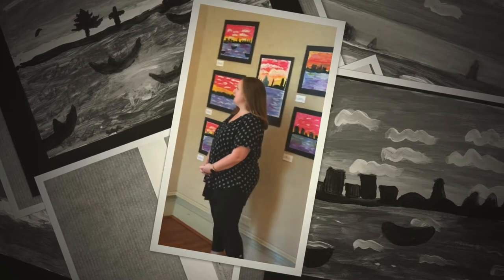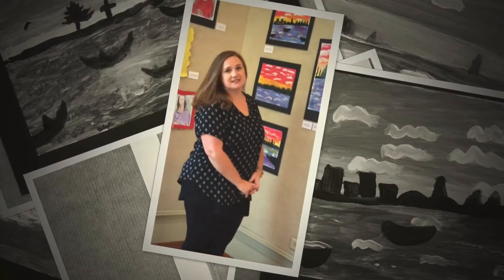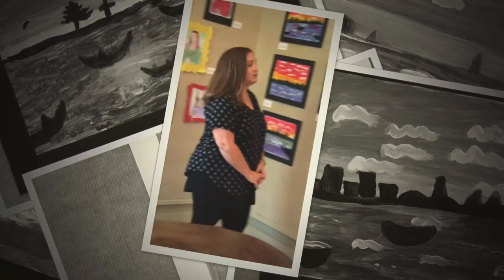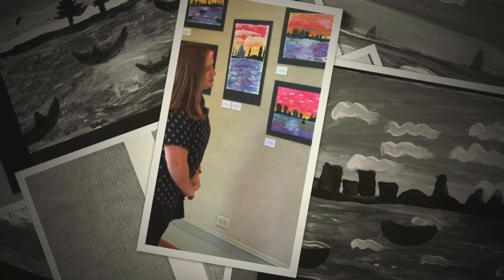KidsArt 2020 - ITALY EXHIBIT - Virtual Walk at Jemison-Carnegie Heritage Hall Museum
Talladega City School's 4th graders share their KidsArt 2020 - ITALIAN ART EXHIBIT.  Meet teacher/instructor Sundi Hawkins, get Italian-inspired art ideas, enjoy, and share our City of Talladega's student art.